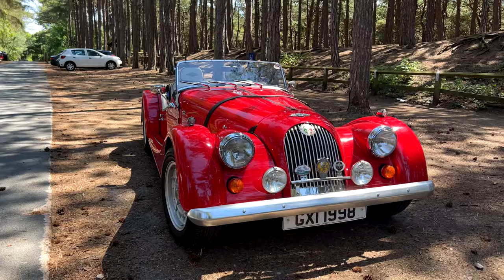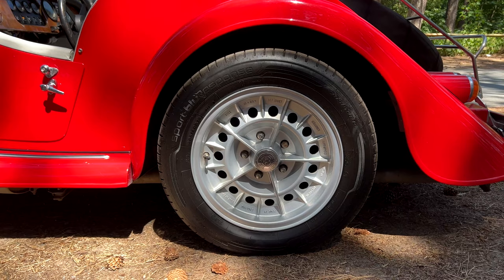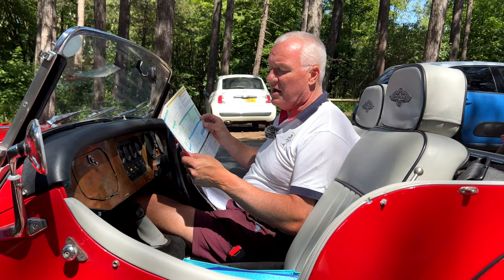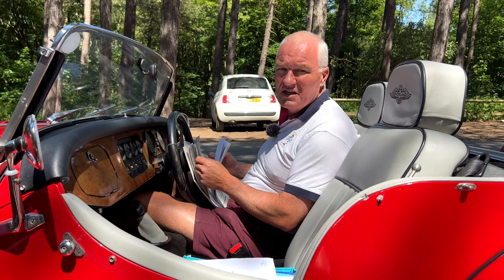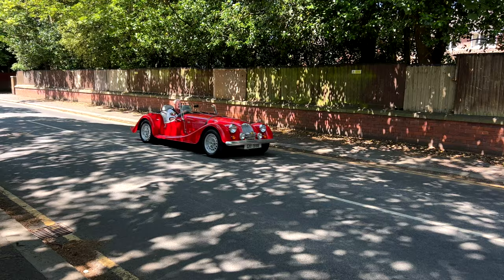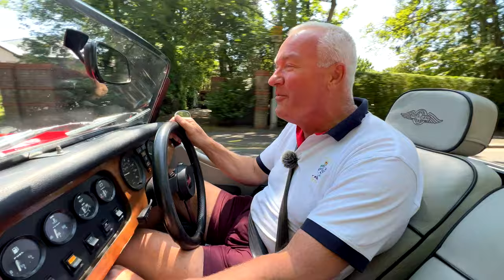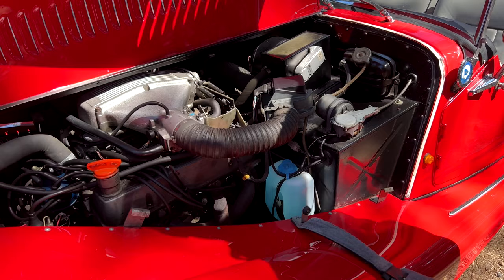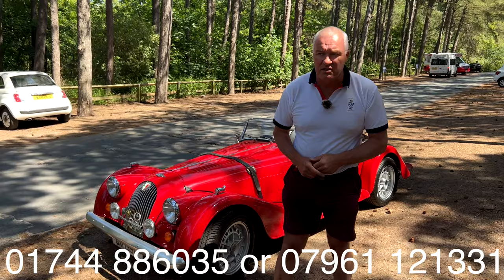Morgan Plus 8